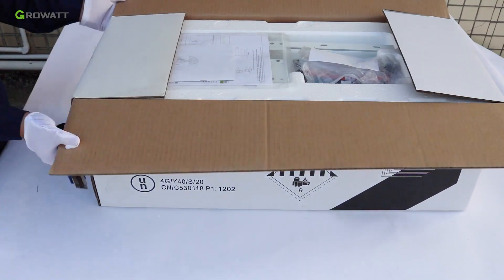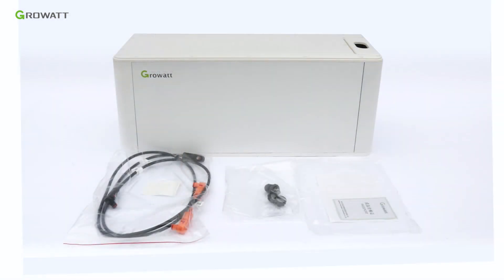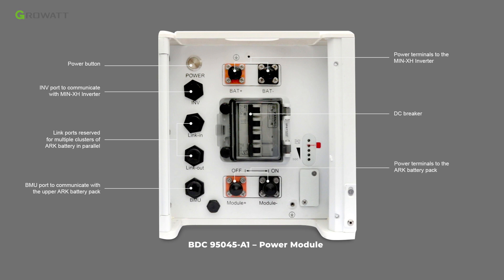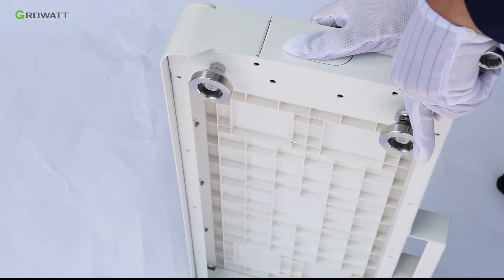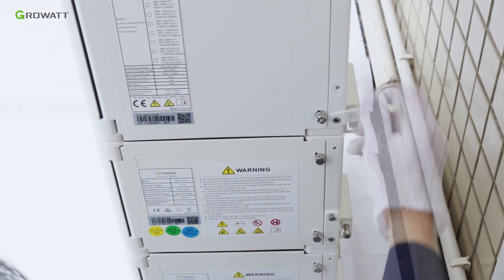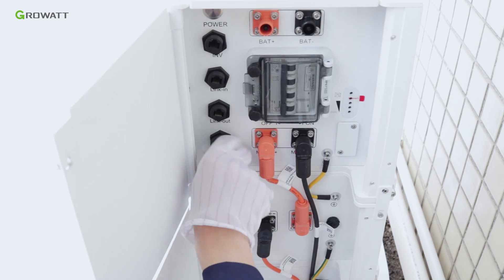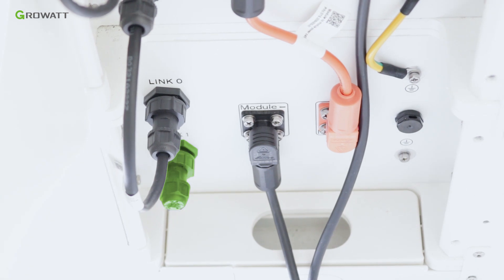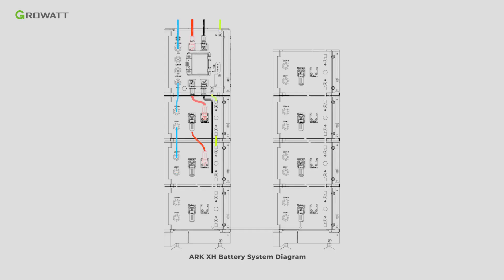ARK XH Battery System Installation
Introduce how to install the ARK-XH Battery System